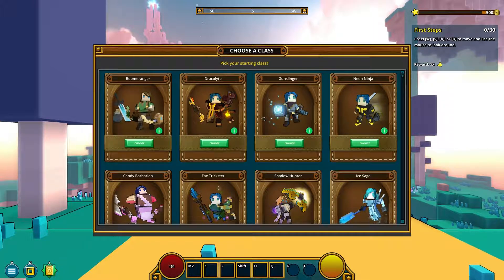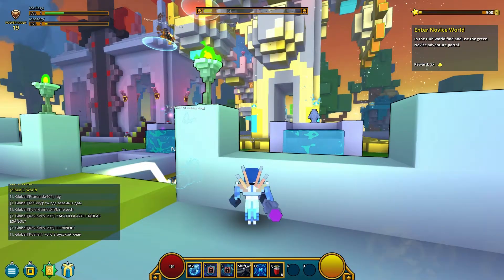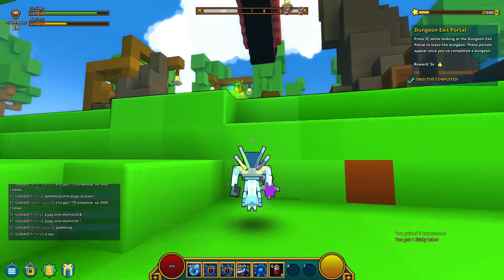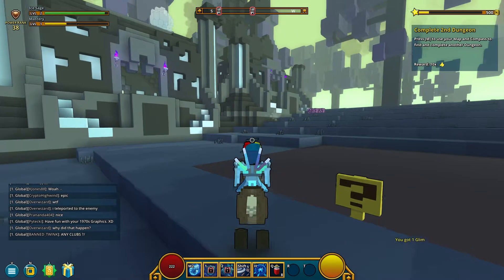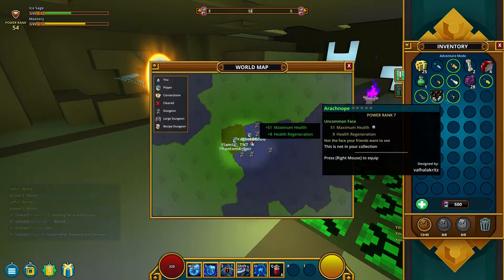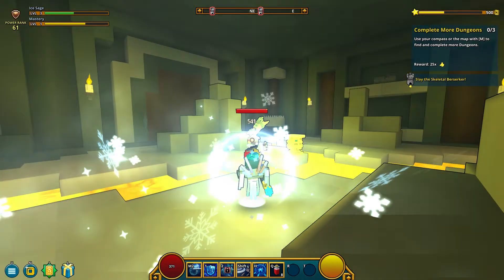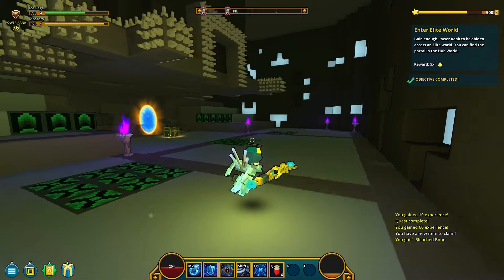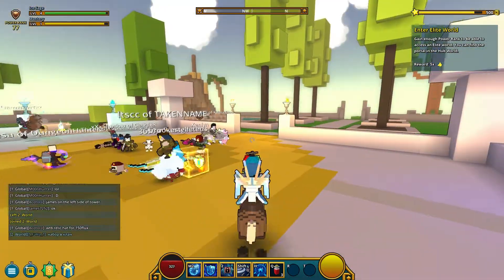Trove | Ep 1 S2 | THE ICE SAGE!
Hi guys!
GOOD DAY!